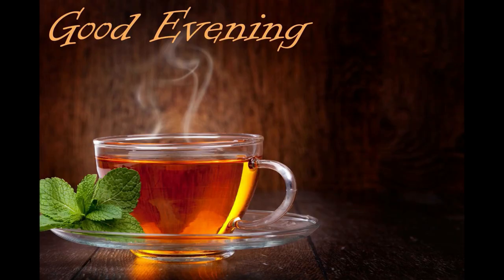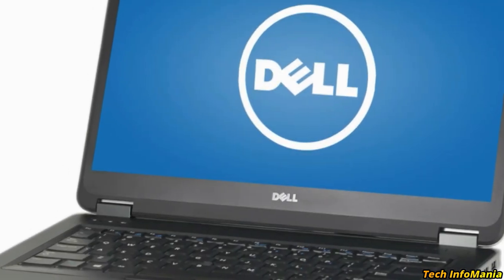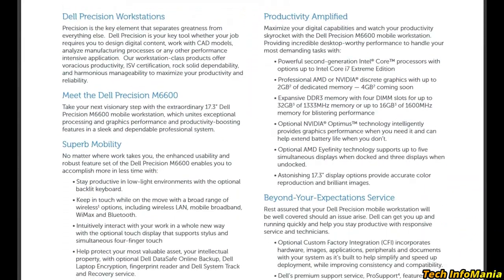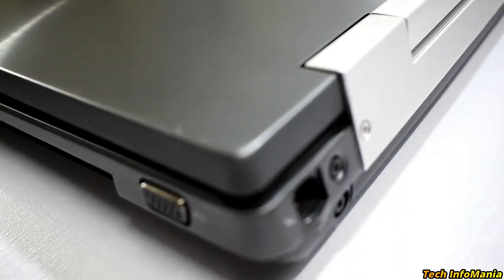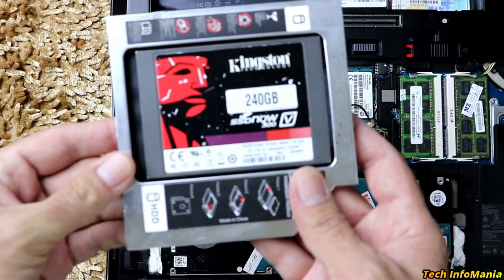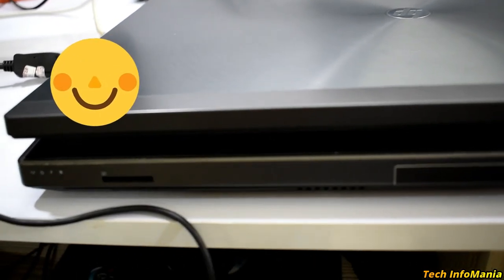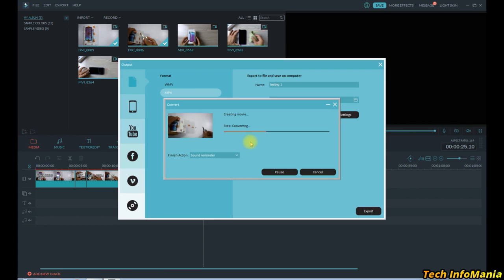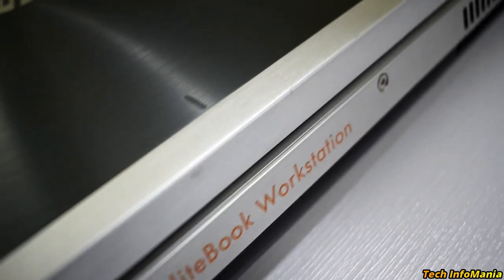HP EliteBook 17 Inch Used Laptop 8770w Cost 170$ (English)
HP EliteBook 8770w used cost me USA 170 Dollar with in good condition of 17.3 inch laptop having 1gb graphic card of amd firepro m4000.
i have added an extra amount of 8gb ram and got 12gb total ram with 2 + 1 terabytes of hard drives with 256gb of MSata and 240gb of SSD in optical drive.
2 hours plus battery backup with genuine battery and charger.
This machine having Intel Core i5 - 3340M CPU @ 2.7 GHz Processor.

Enjoy the video and enjoy your life.

Music used in my video taken from
youtube free music library
Title Ubiquitous

Note.